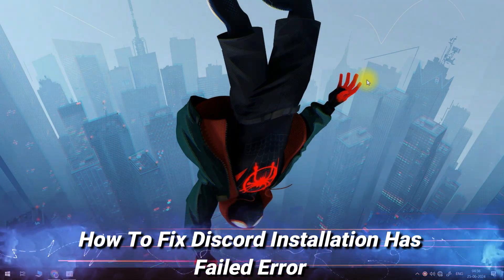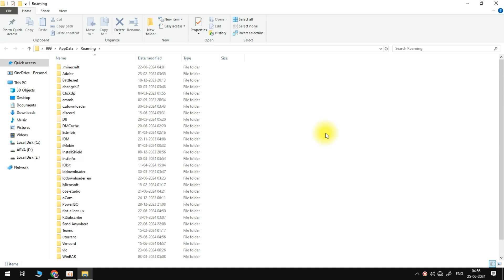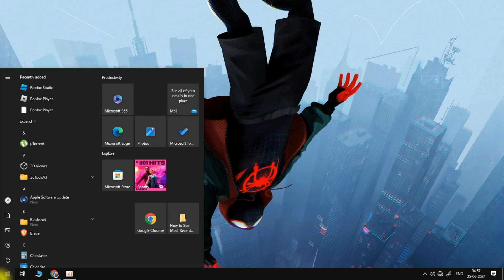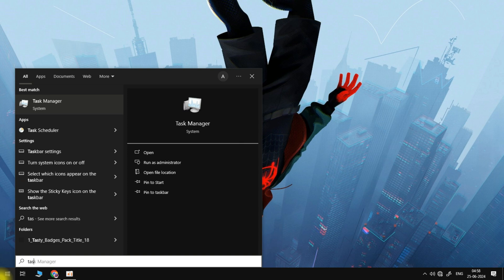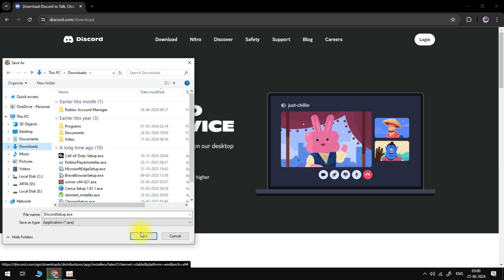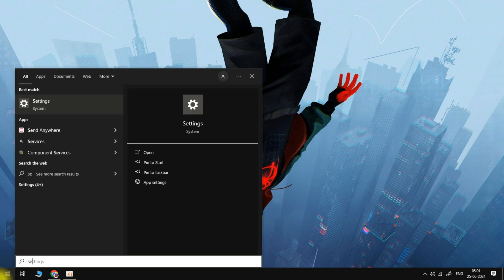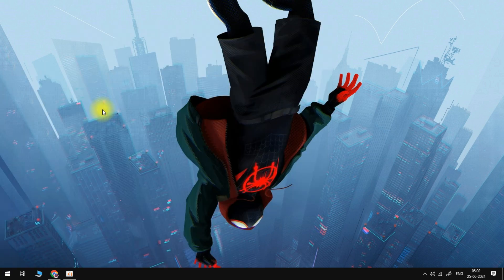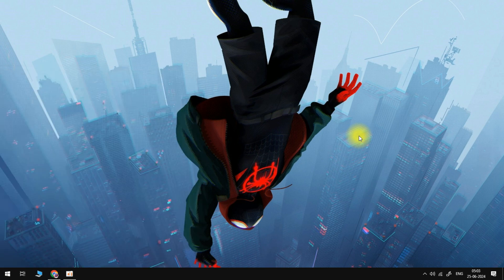How To Fix Discord Installation Has Failed Error | Windows 10/11 - 2024 (Quick & Easy)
Having trouble installing Discord on Windows 10/11? Watch this video for a quick and easy fix for the "Installation Has Failed" error in Discord on Windows 10 and 11 in 2024. Follow our guide to complete the installation successfully.